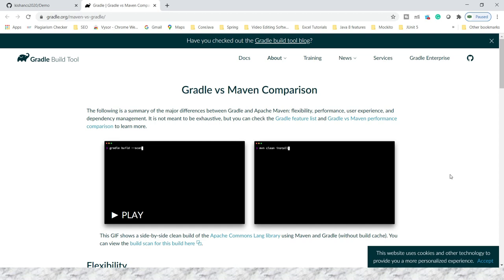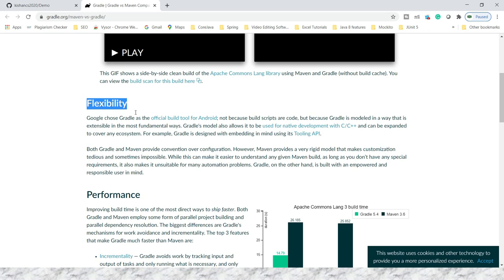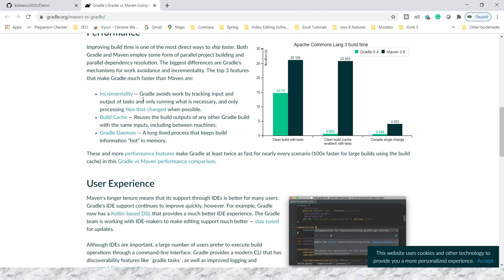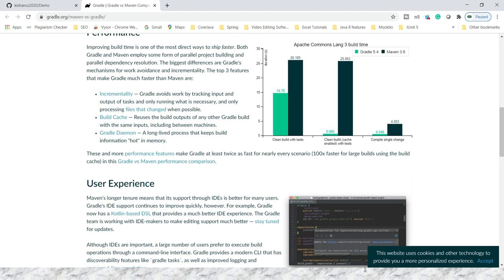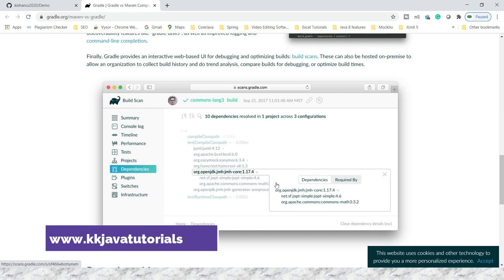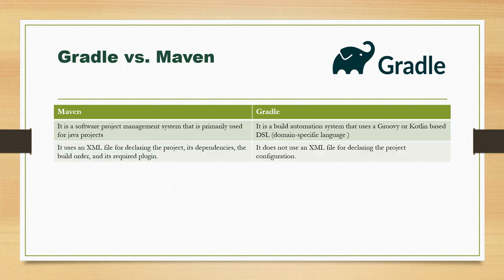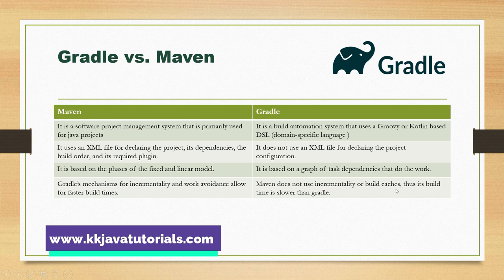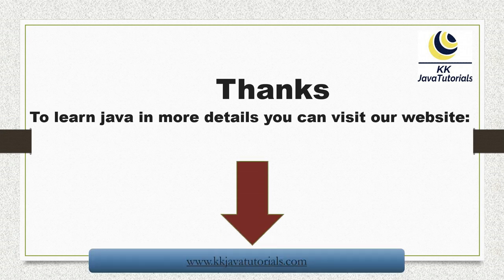Difference Between Gradle Vs Maven || Why Gradle is better than Maven ?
About this Video:
This video talks about the difference between Maven and Gradle?